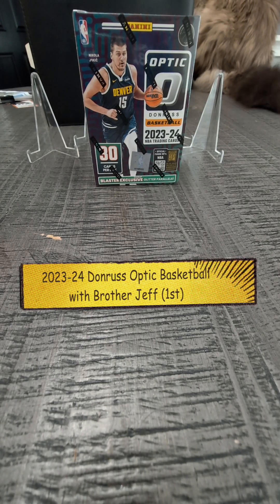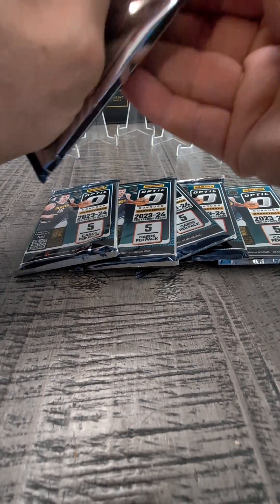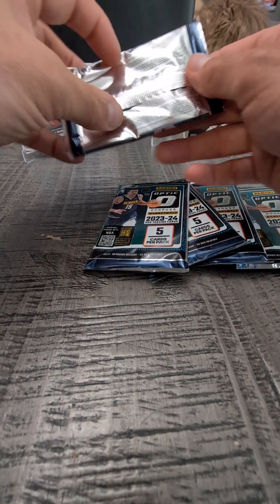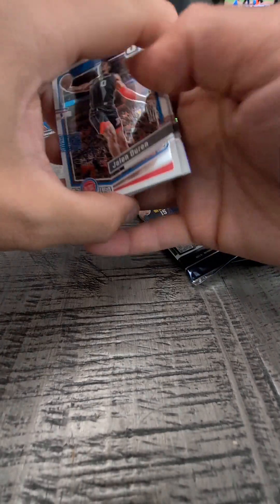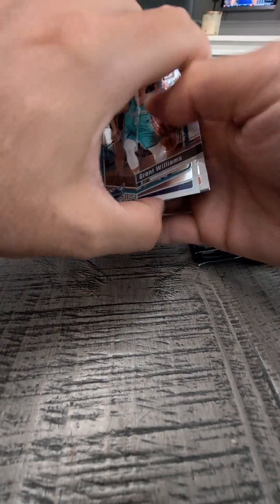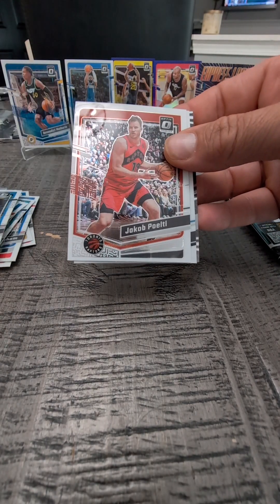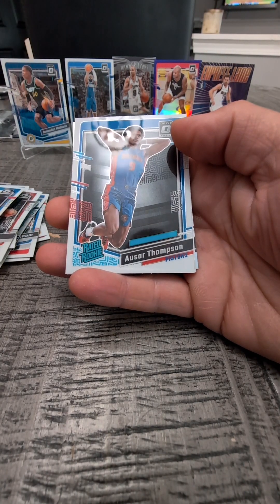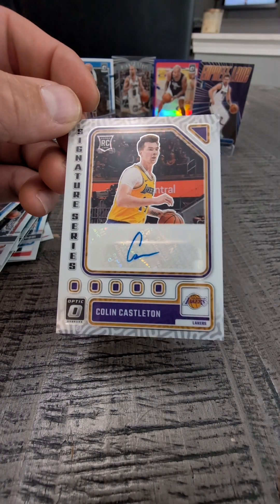ROOKIE AUTO - 2023-24 DONRUSS OPTIC BASKETBALL with Jeff (1st)